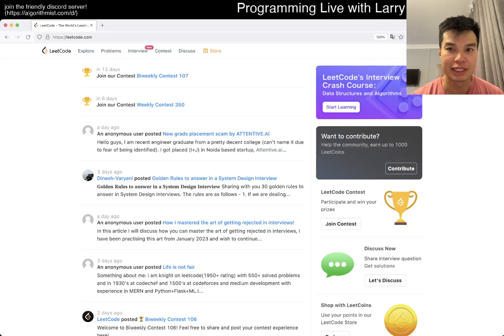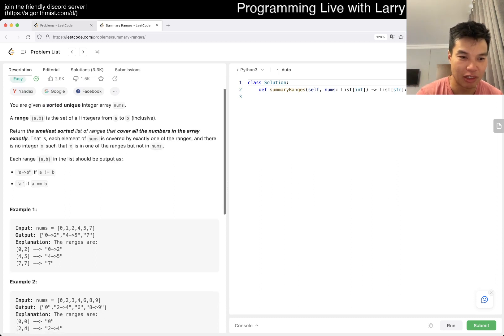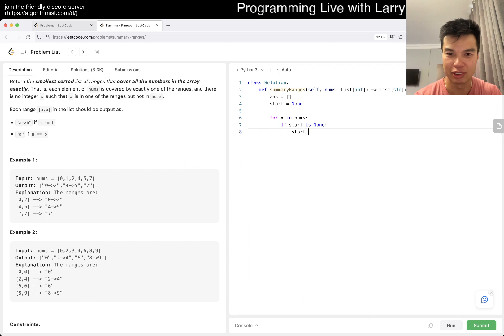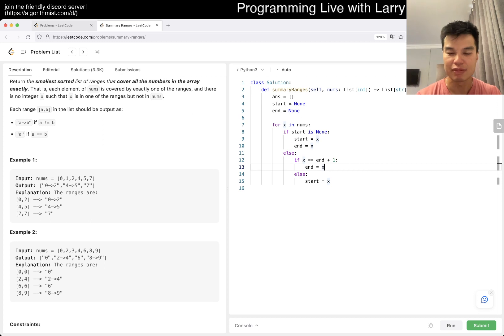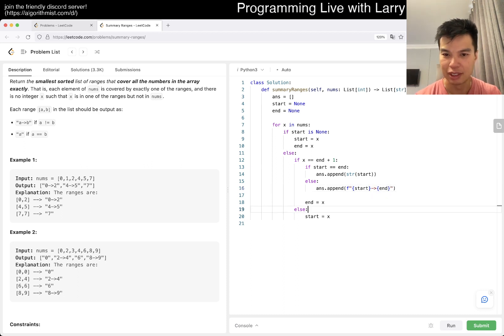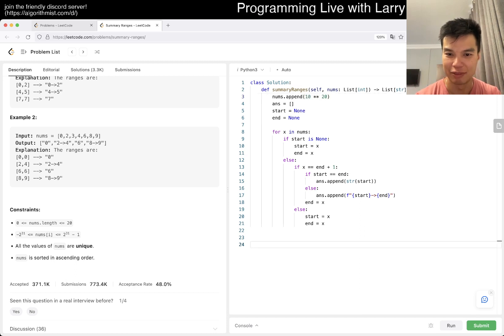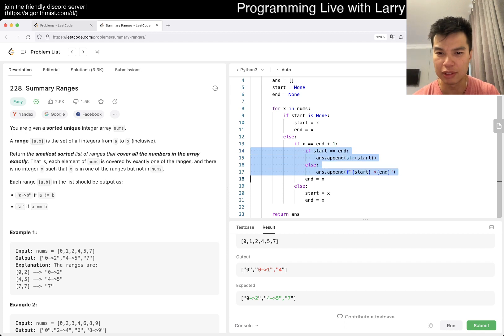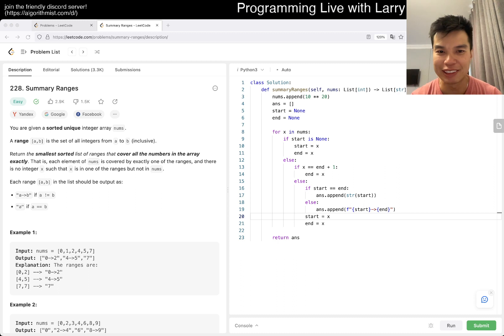228. Summary Ranges - Day 12/30 Leetcode June Challenge